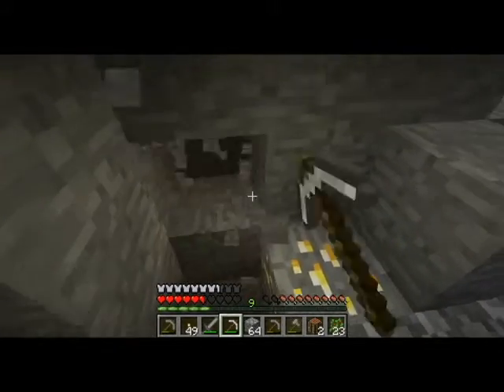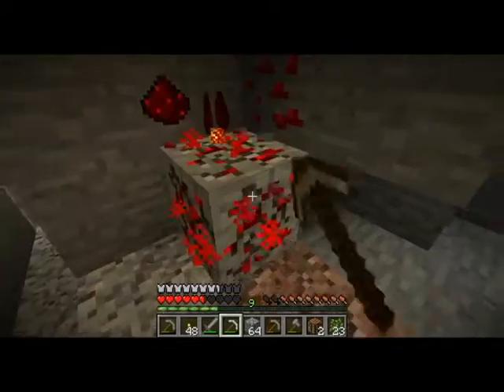FalseSymetry UHC I Episode 3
Team Blue:
xNexii

Team Dark Aqua:
Ole_G_

Aamutakki
Untertreiberman

Team Gold:
StrongestPick

Team Light Red:
falconmaiden

Odiede
kefuroe

Intro Sequence: Lytebringr
Outro Sequence and Music: Lytebringr

If you would like to join the server you can check it out here!